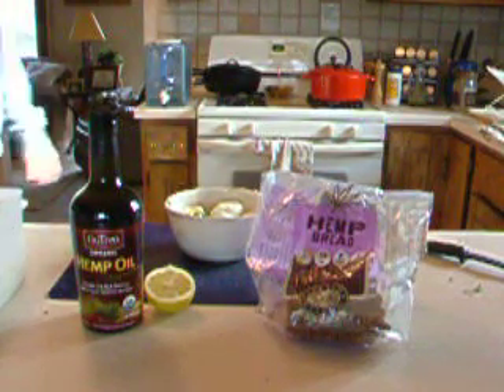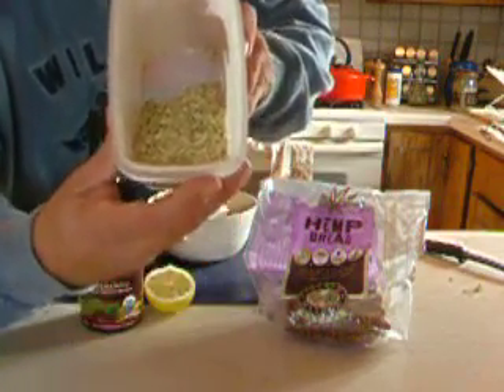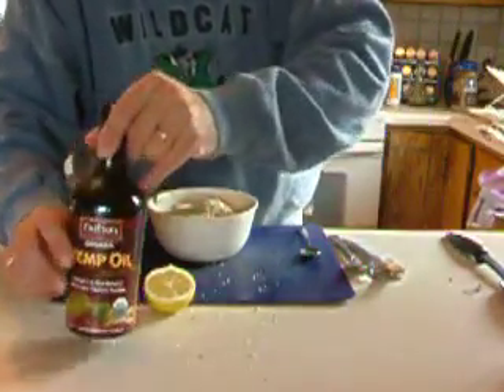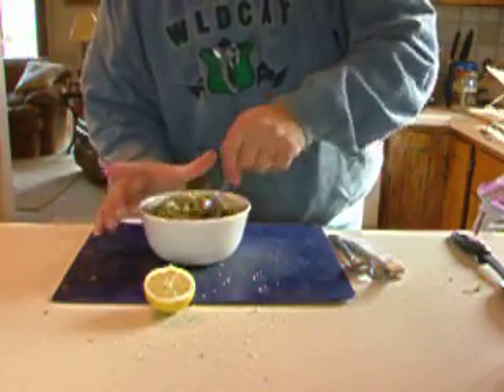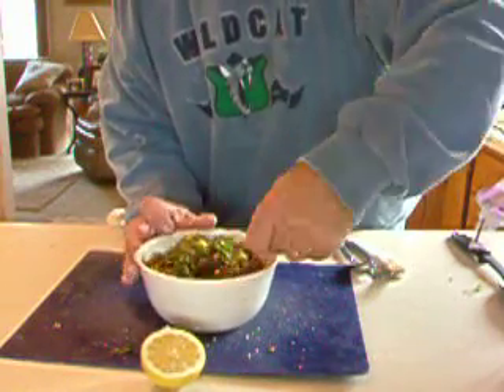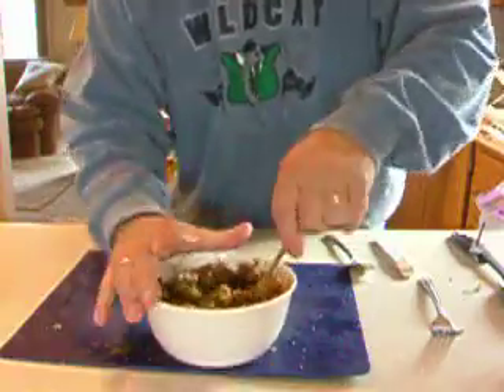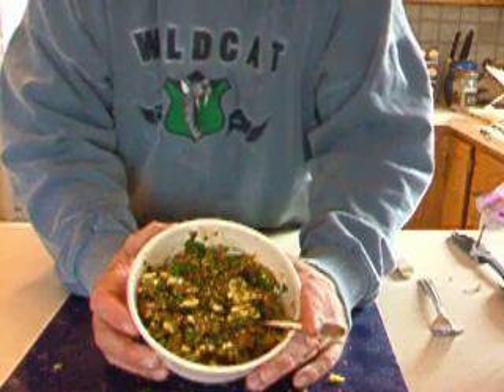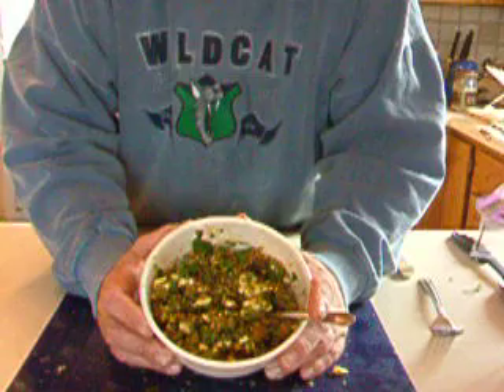Hemp it's whats for breakfast -- Pt 2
hemp is a perfect food - This is how I make  my breakfast every day - All the energy in the world, never hungry or sick -- check it out